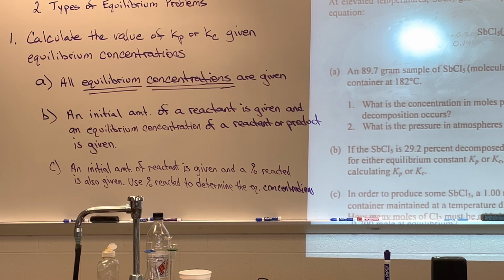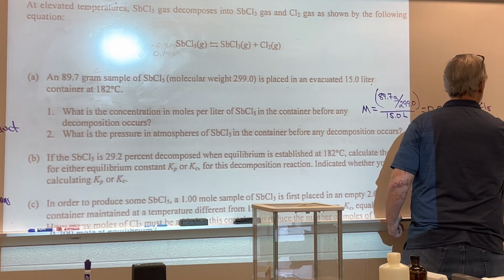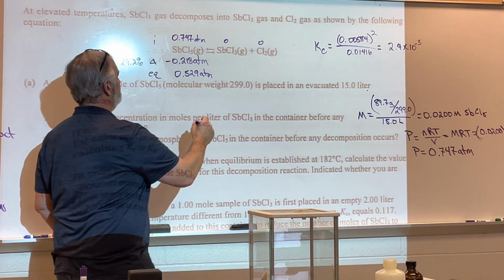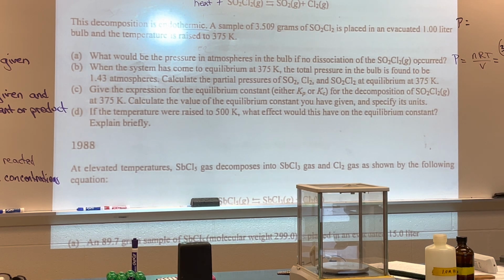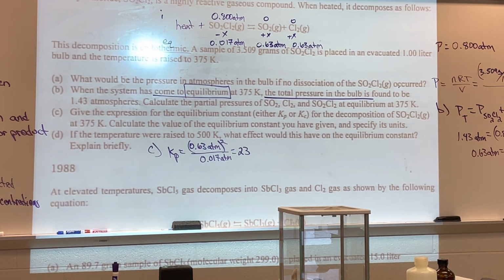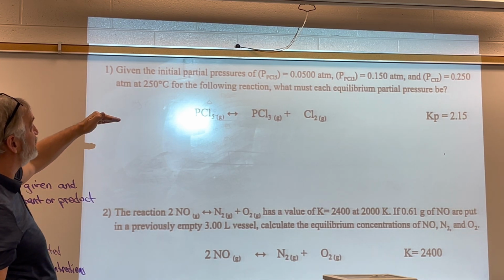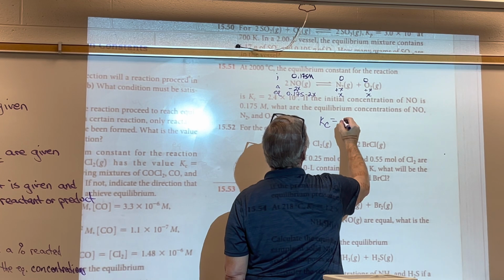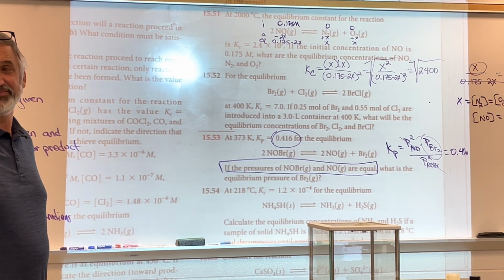Mr. Hobbs AP Chemistry 2/15/22